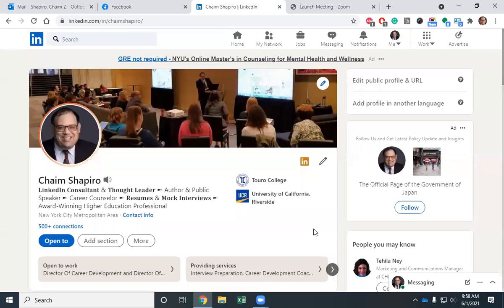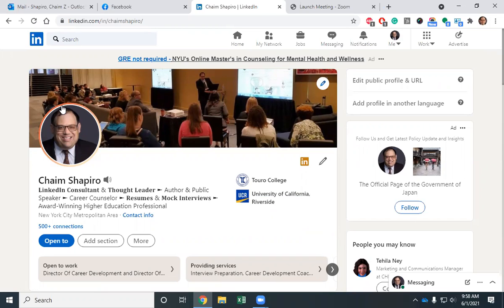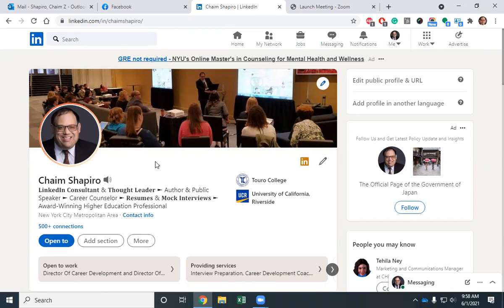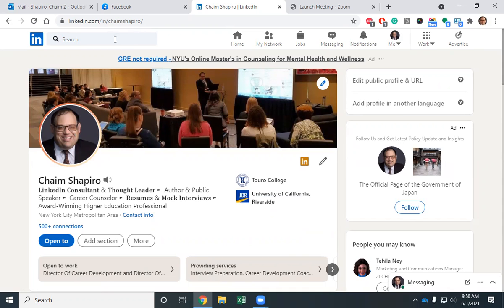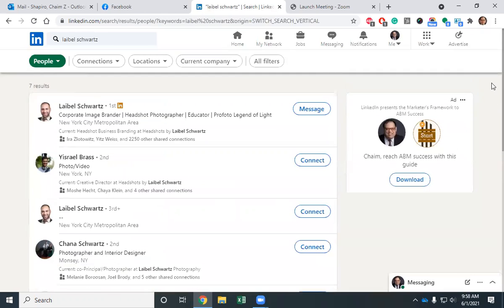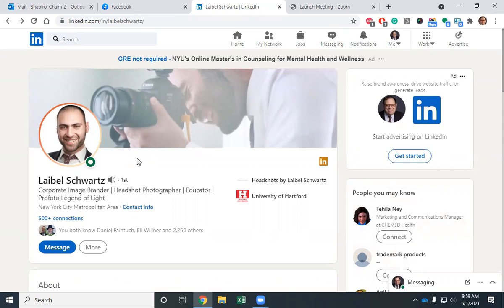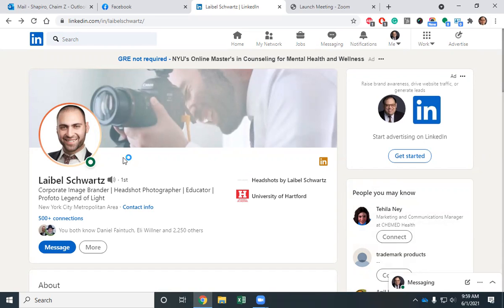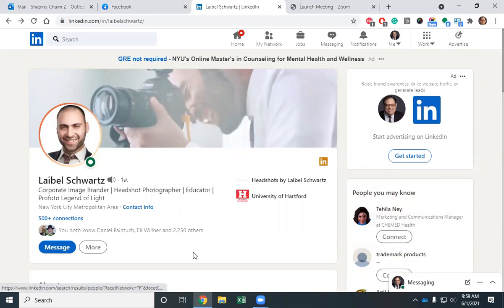Problems with LinkedIn Cover Stories